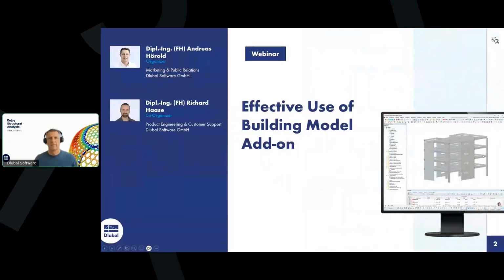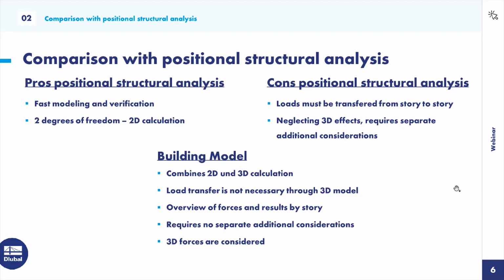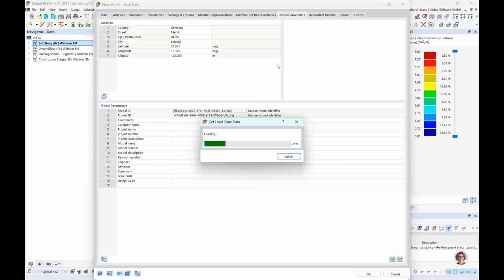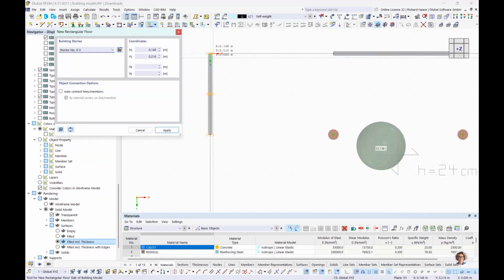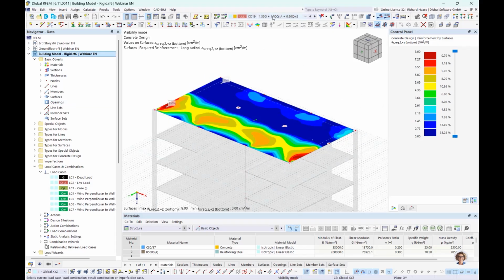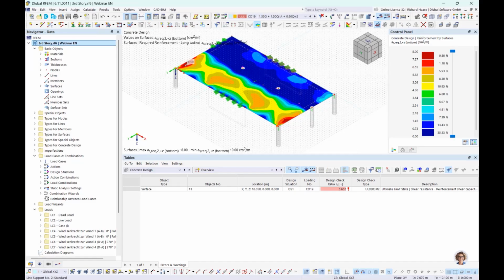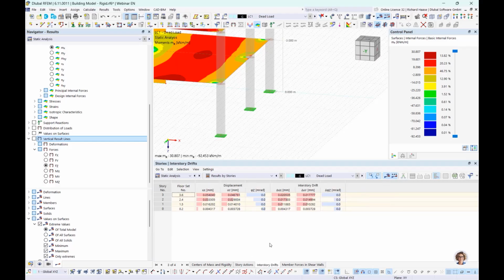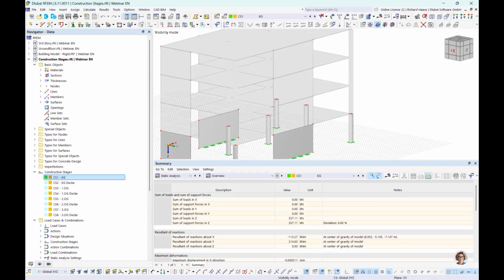[EN] Webinář | Efektivní využití addonu Model budovy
V tomto webináři si ukážeme, jak efektivně používat addon Model budovy, jaké výhody nabízí oproti klasickému 3D modelování a polohové statice a jaký vliv má addon Analýza fází výstavby na statické posouzení modelu.

Podrobný program:
00:00 Úvod
02:30 Výhody 3D modelování pomocí modelu budovy
42:35 Porovnání se statickým výpočtem polohy
55:45 Addon Dopad analýzy fází výstavby